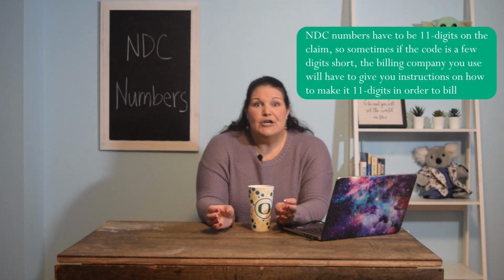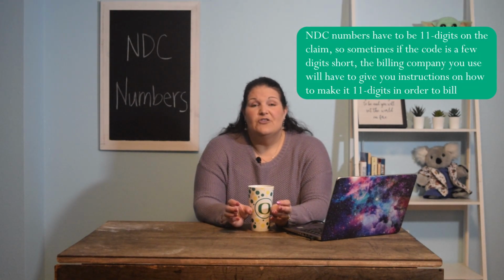National Drug Code Numbers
Many people in the medical field do not even know what an NDC number is, let alone what they are for and how essential they are for billing out claims. Not having these codes attached to files when billing for medications and vaccines administered in the clinic can cause claim processing delays and thus payment delays. This video will explain an NDC number, where to find it and other helpful information.